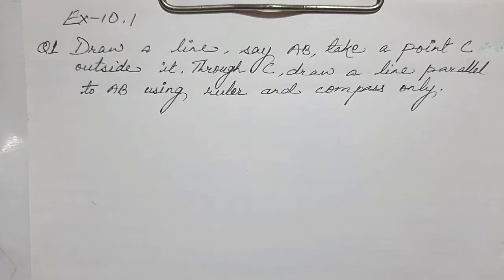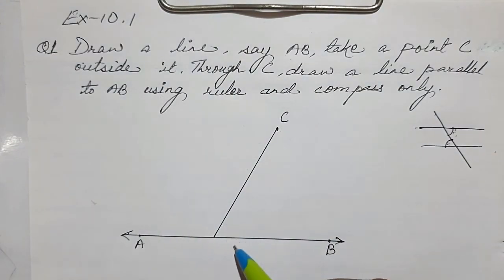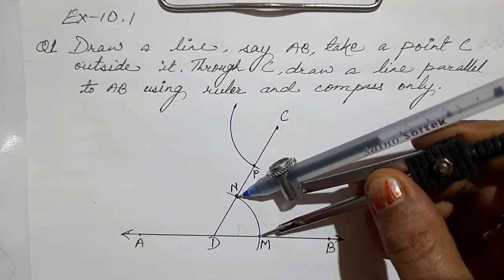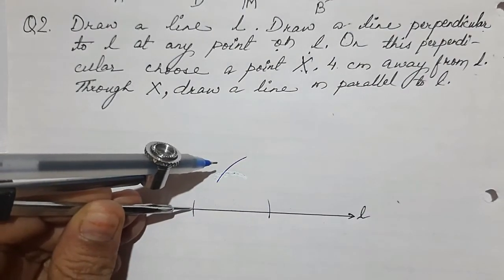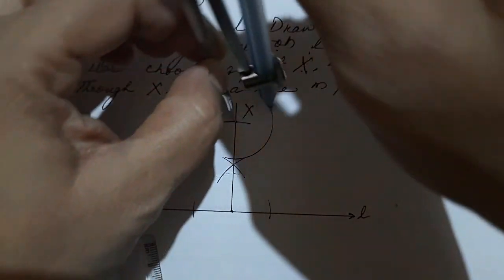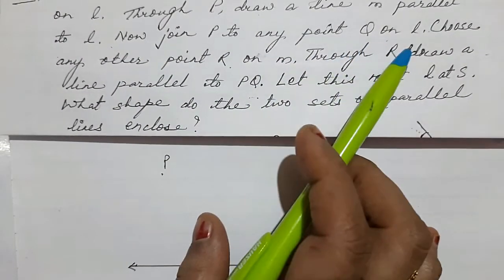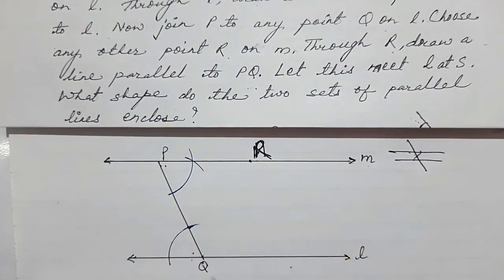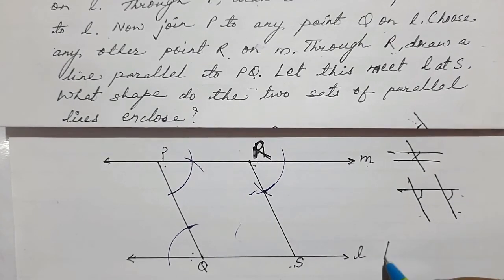Std 7 | Chapter-10 | Practical Geometry | part 1 | Exercise 10.1 Q1- Q3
Explanation of try these questions of NCERT textbook class 7, chapter 10
All the constructions with easy step-wise explanation.